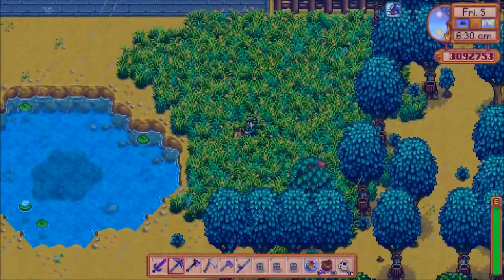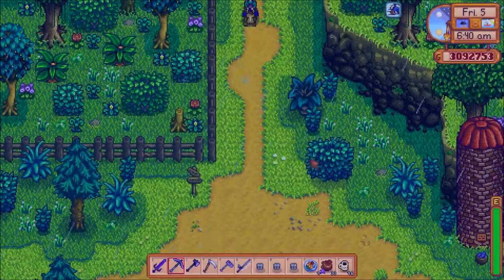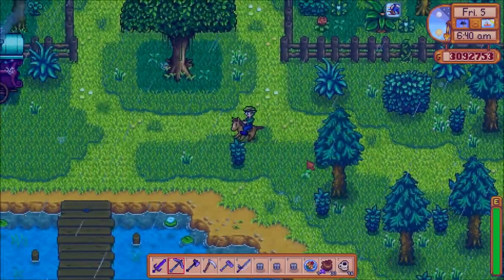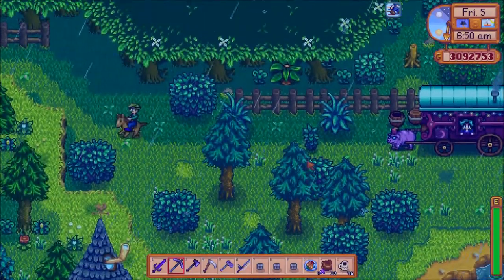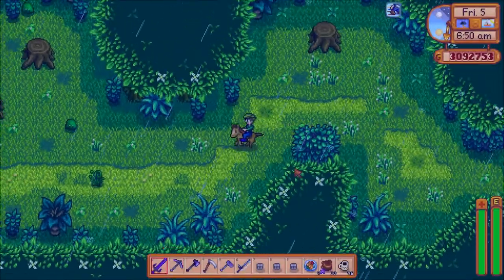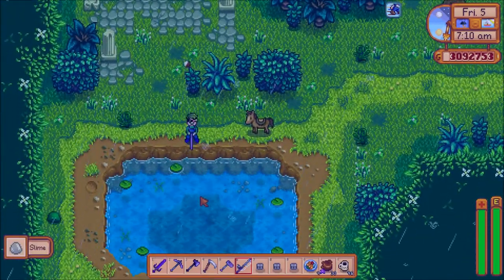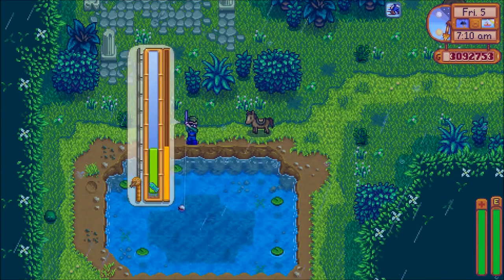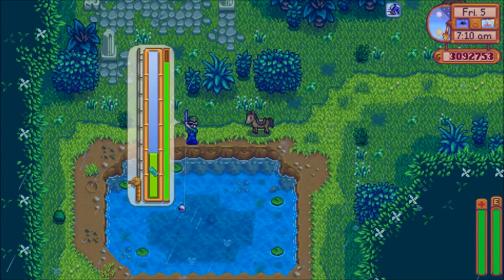Where to catch the Catfish in Stardew Valley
Here is a tutorial on how to get your hands on a catfish in Stardew Valley. If it helped you out, please leave a comment or like down below. Thank you.